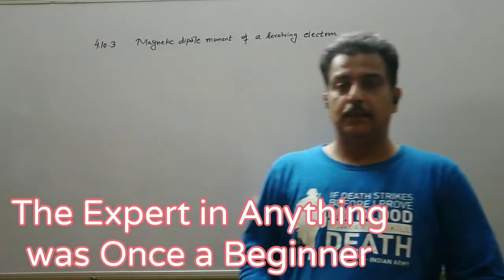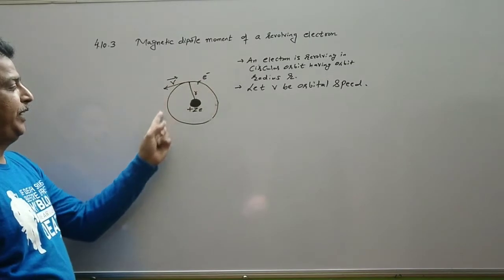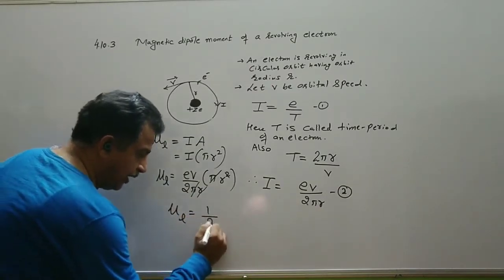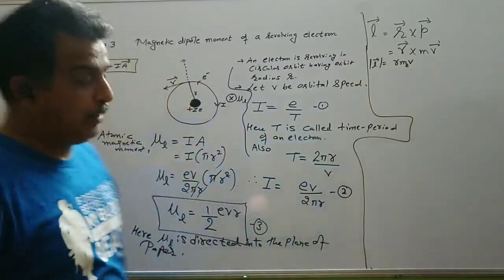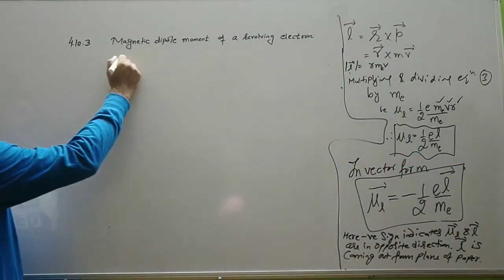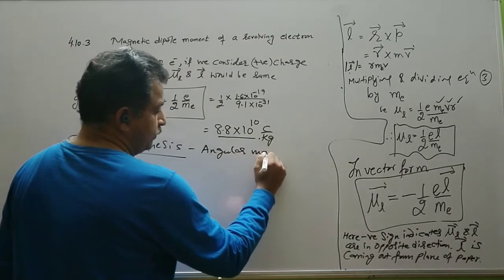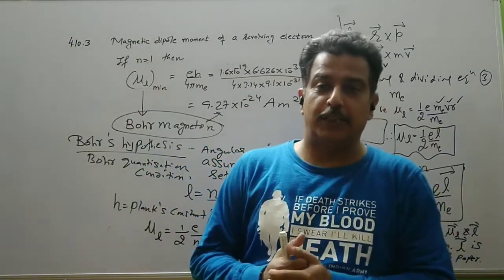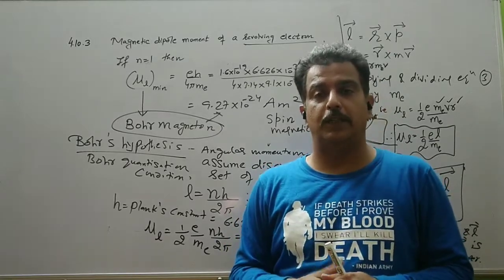4.10.3 Magnetic dipole moment of a revolving electron | Class 12 | CHAP - 4 | Lecture :15 | AN